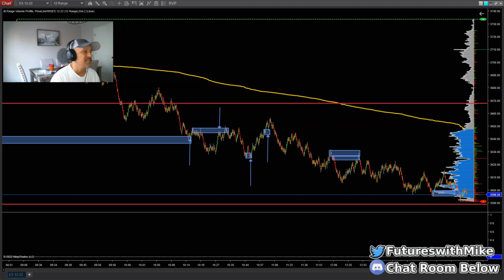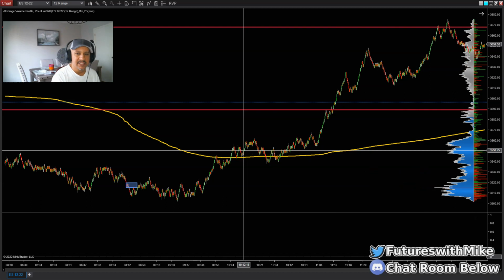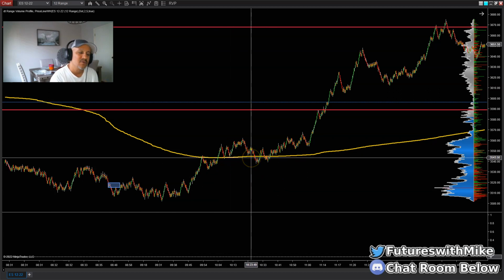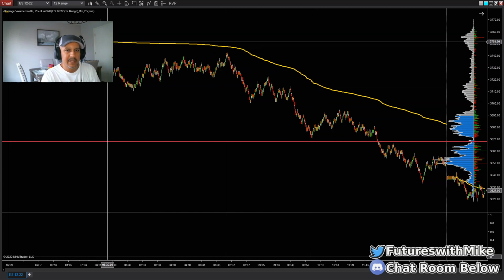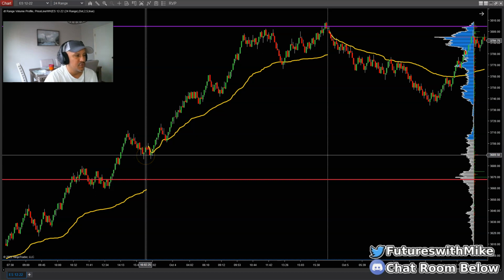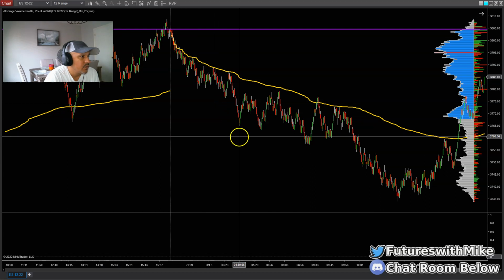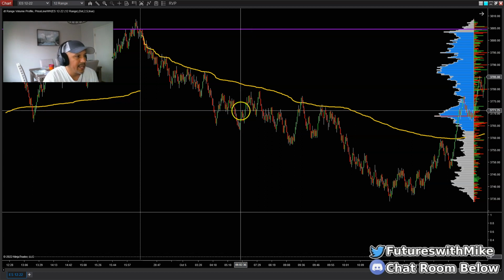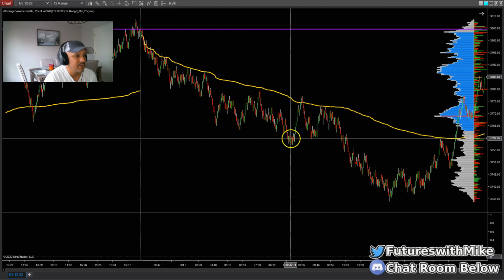Easy VWAP Day Trading Strategy for ES Futures - Great Indicator for Beginners to Increase Profits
Learn an easy vwap day trading strategy that works with supply and demand. Here's a way to increase profits as a beginner trader. This trading indicator is better than most out there because it takes into calculation both price and volume.